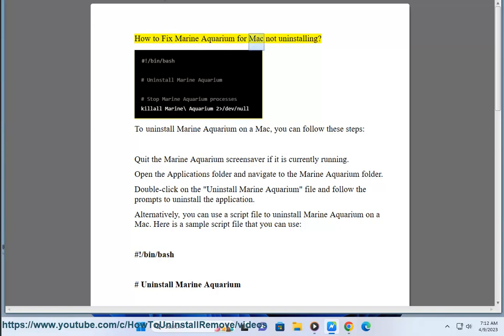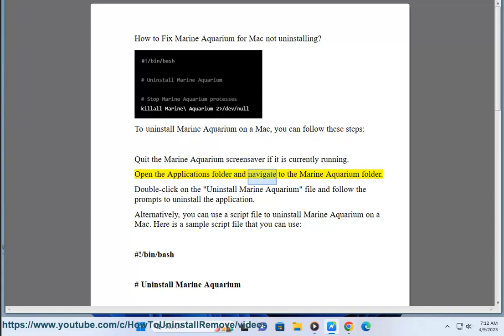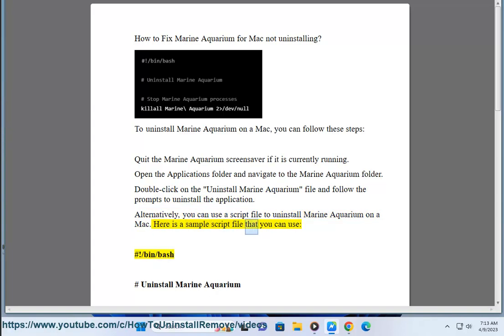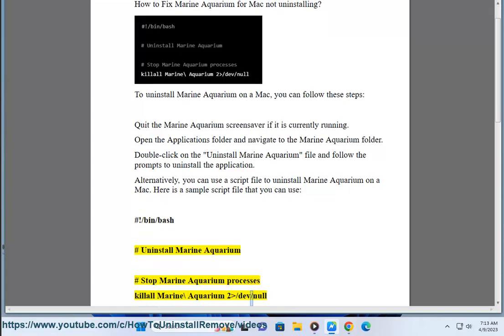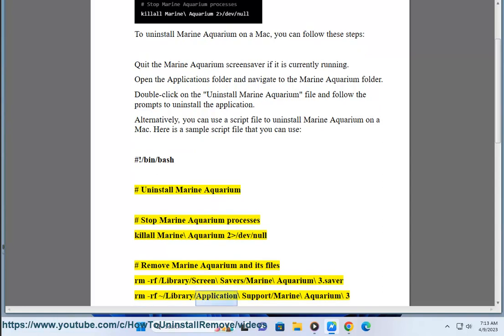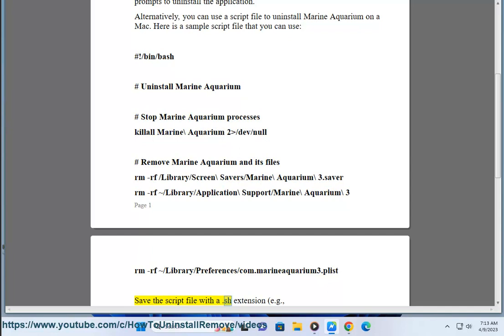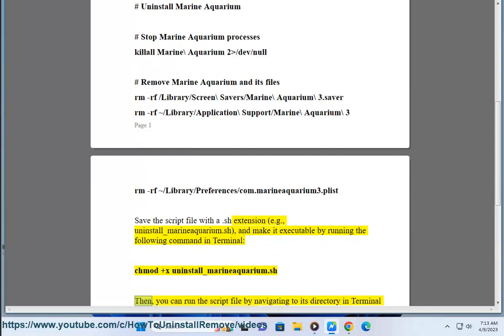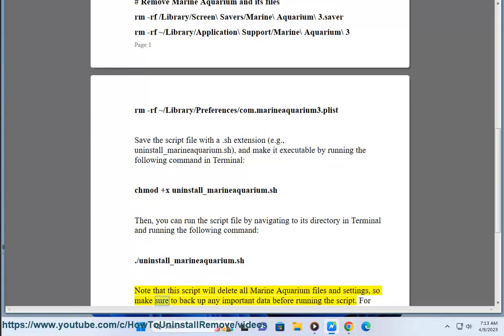Fix Marine Aquarium for Mac not uninstalling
Here's how to Fix Marine Aquarium for Mac not uninstalling. For starters, use CleanMyMac X@ so u can efficiently manage installed app & your Mac.

Below are the Marine Aquarium for Mac uninstall script codes (beta):

#!/bin/bash

# Uninstall Marine Aquarium

# Stop Marine Aquarium processes
killall Marine\ Aquarium 2angled-bracket-here/dev/null

# Remove Marine Aquarium and its files
rm -rf /Library/Screen\ Savers/Marine\ Aquarium\ 3.saver
rm -rf ~/Library/Application\ Support/Marine\ Aquarium\ 3
rm -rf ~/Library/Preferences/com.marineaquarium3.plist